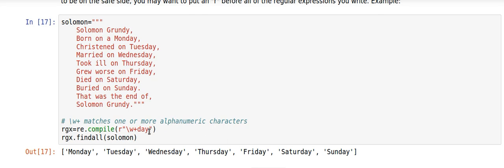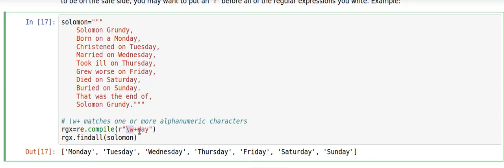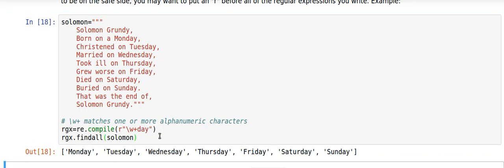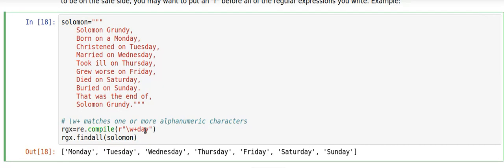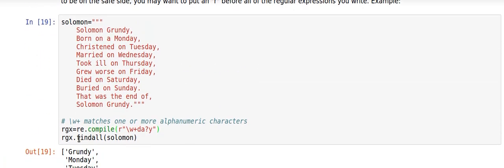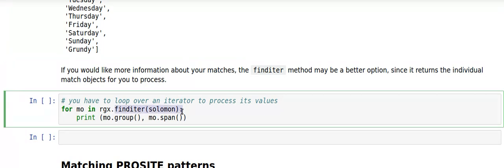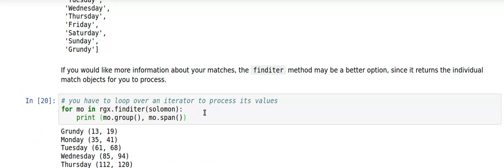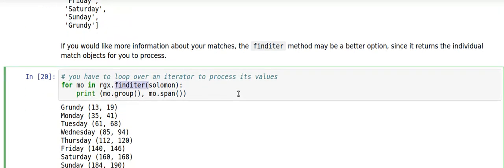Basic quantifiers for regular expressions in Python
Quantifiers allow you to specify how many times a given character or wildchar should occur in
a pattern - for instance at most once (question mark), or any number of times (asterisk).  Check out the notebooks linked below for more information on Regular Expressions in Python.